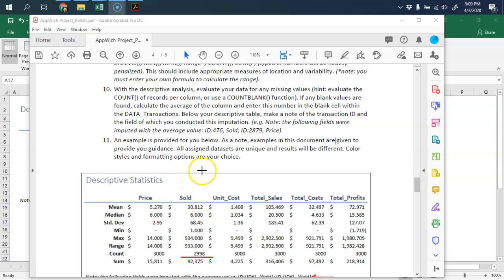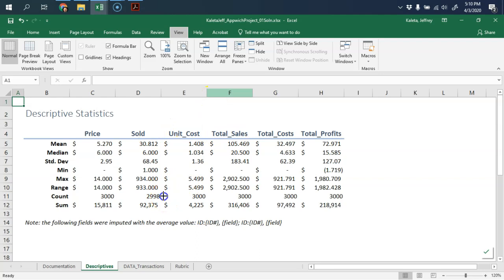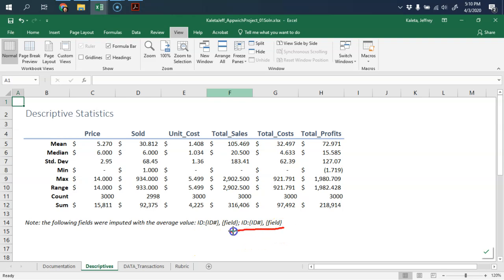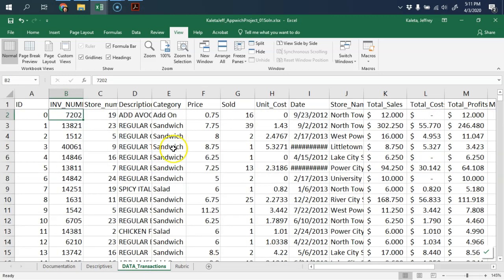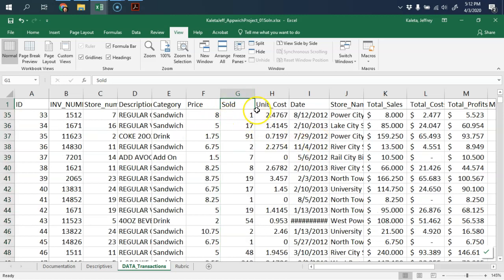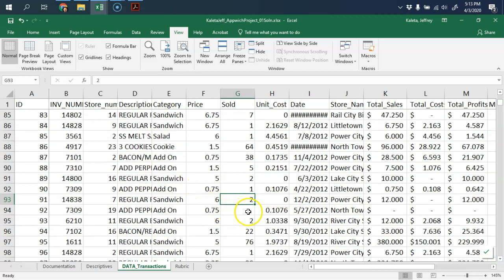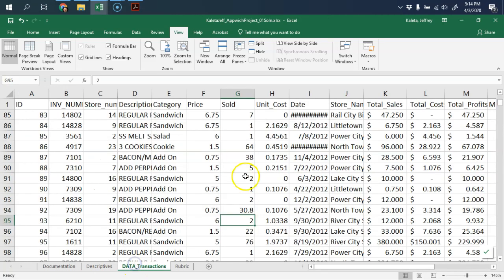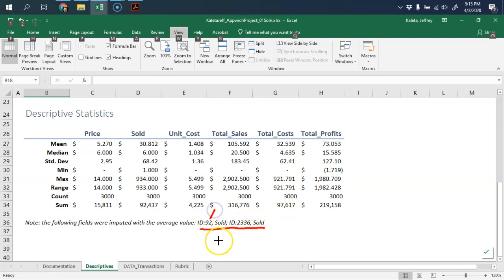06: Data Analytics Project - Blank Values (Question #10)